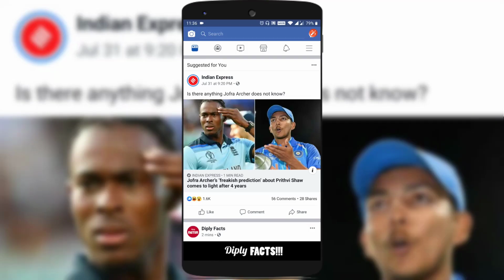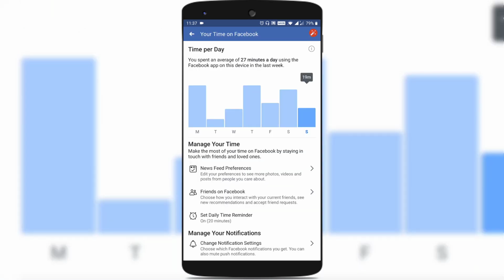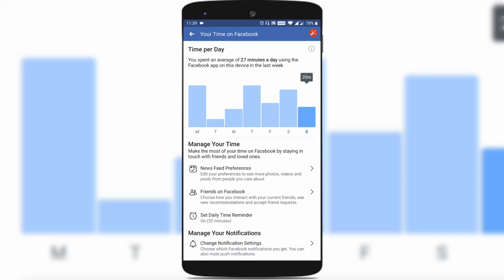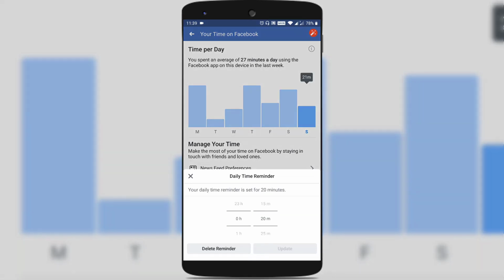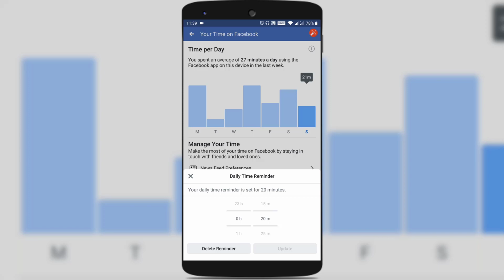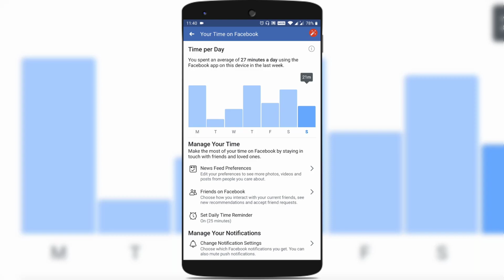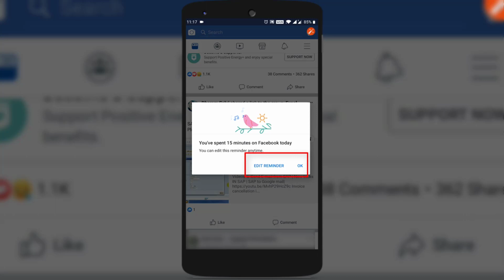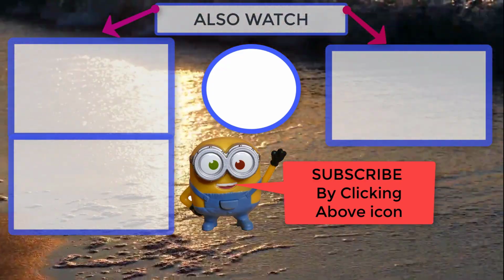How To Set Daily Usage Reminder on Facebook in Android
How to set daily usage reminder on Facebook in Android is shown in this video. Know how to Set a Daily Reminder on Your Facebook Usage and set your daily time reminder on Facebook.

Your time on facebook android is the feature to know how to find your time on Facebook. Video shows how to access your time on facebook and your time of facebook feature.